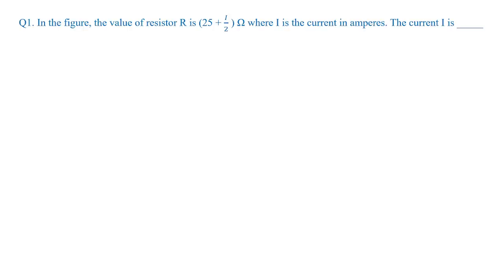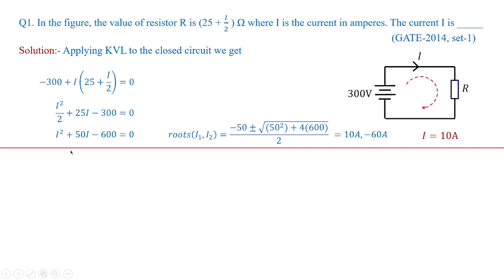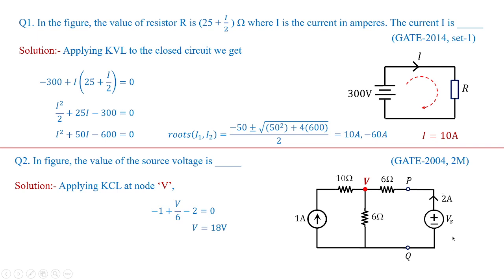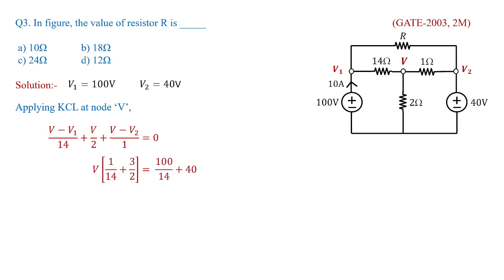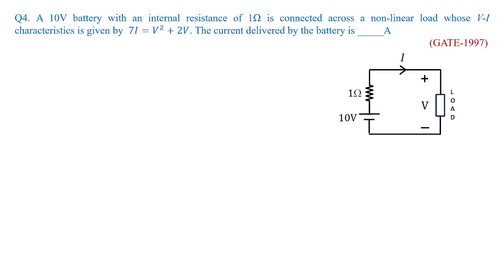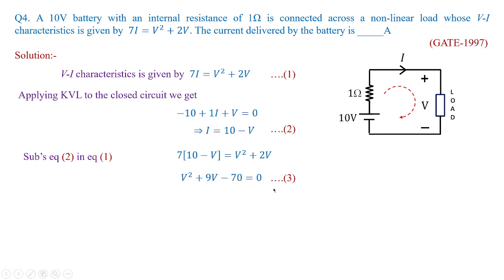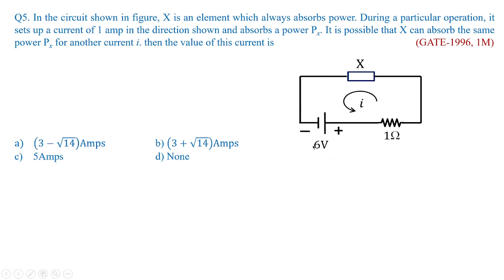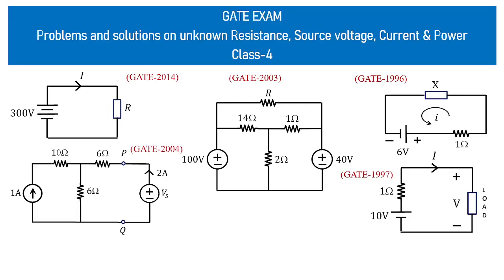How to solve gate related problems? How to solve quadratic equation problems previous GATE solutions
Here, we have selected some problems related to quadratic equations under resistors.
a brief solution is mentioned so that any student can solve these kind of problems in future